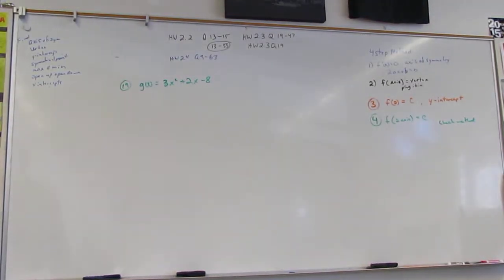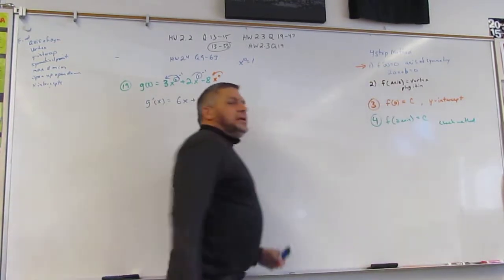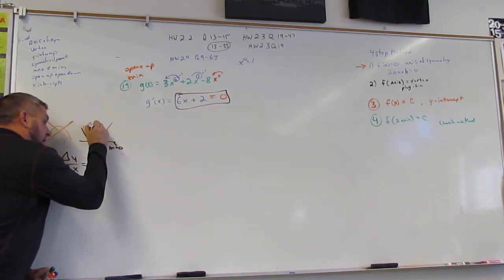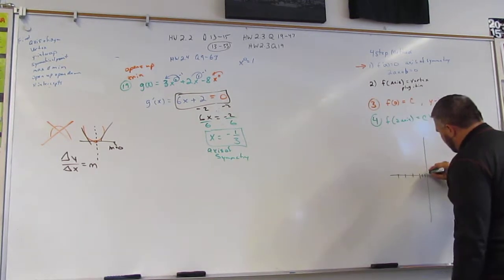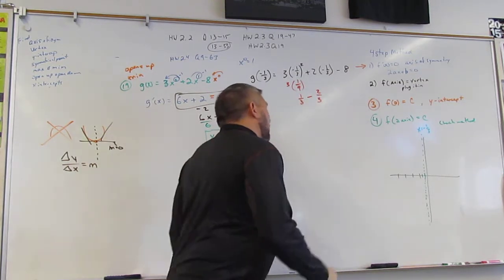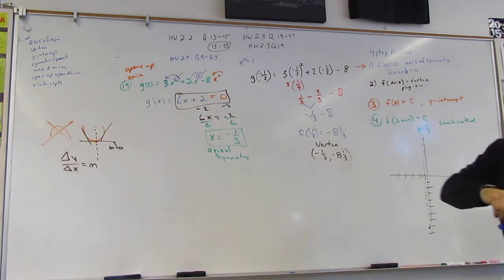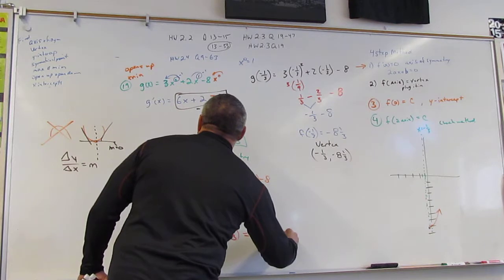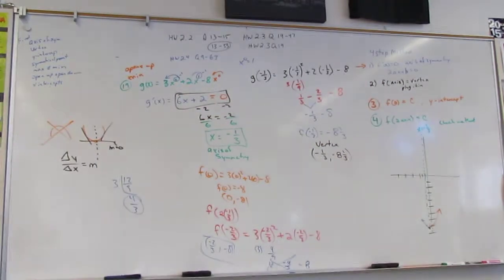MTS ALG2 HW2 2 Q19